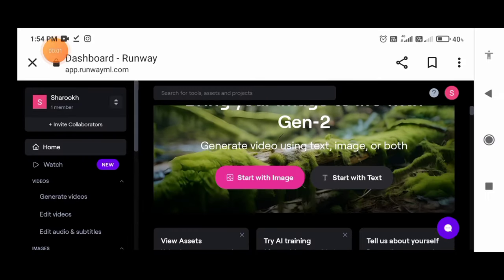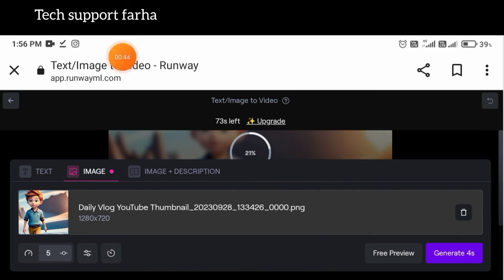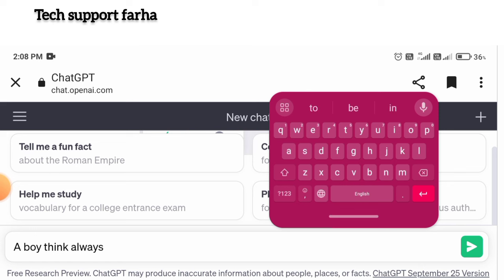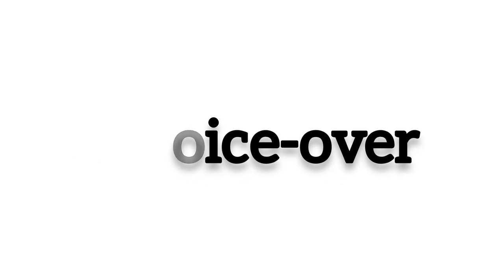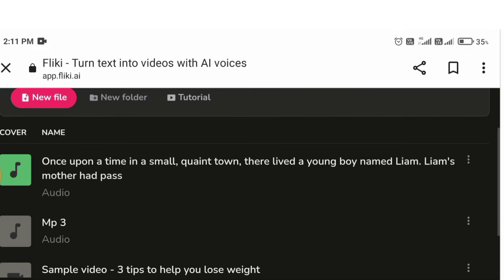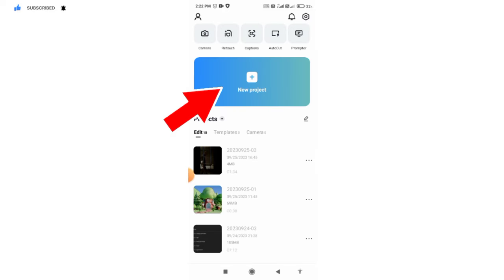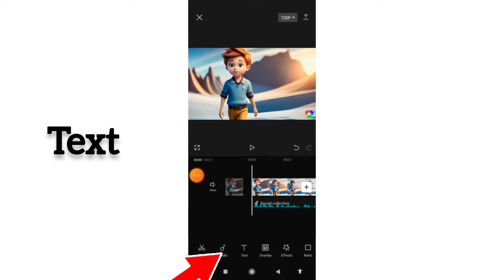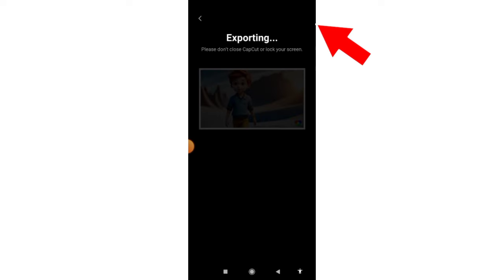How to Make 3D Animation Using 100% Free AI Tools l Hindi l runway ml Tutorial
In this video, I will tell you how you can make $ 50,000 every year with the help of free A. I Tools.

How to Make 3D Animation Using 100% Free AI Tools l Hindi l Pikalabs Tutorial

how to make 3d ai story video
how to make ai animated story video
how to make ai story video
ms earning talk
how to create hor
how to create horror animated
videos
gulli bulli horror story kaise
banaye
horror story cartoon video kaise
banaye
kinemaster se horror story kaise
banaye
short horror story kaise banaen
horror story voice kaise banaye
chat gpt to animat
chatgpt to animation
chatgpt to animation video
chatgpt animation
chat gpt se animation video kaise
banaye
chatgpt blender animation
chatgpt logo animation
chatgpt 4 animation
chatgpt face animation
chatgpt css animation
chatgpt animation green screen
how to create animated
how to create animated story
in hindi
with chatgpt
how to create animated videos
using ai
for youtube
images
in mobile
cartoon videos
characters free
How do you start an animated story?
How do you make an animated story
video for free?
What tool do you use to create
animated stories?
How can I make an animation for
free?
Animaker
How to create animated story online
How to create animated story free
How to make animated story for YouTube
How to create animated videos for YouTube
free
Animation maker
Canva animation
How to make cartoon animation
How to make animation video in mobile
How to make animation video free
How to make animated videos on your
computer
create animation online for kids' free
How to make animation video in laptop
Animation software
Chat GPT video generator
Chat GPT animation
Al cartoon character generator
ChatGPT login
Creating animated kids videos for youtube
using Al
Midjourney
OpenAl
DALL-E
Synthesia
Leonardo ai